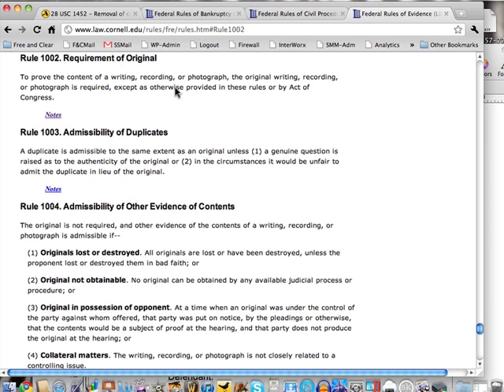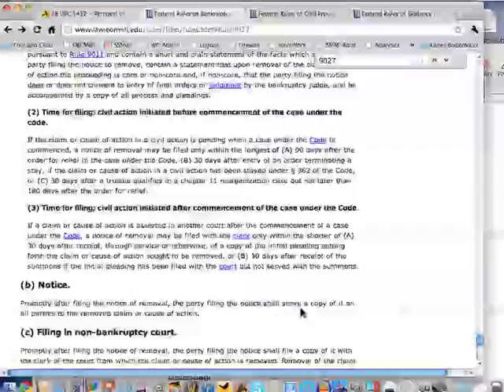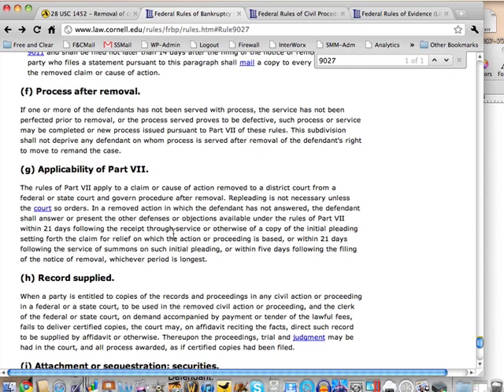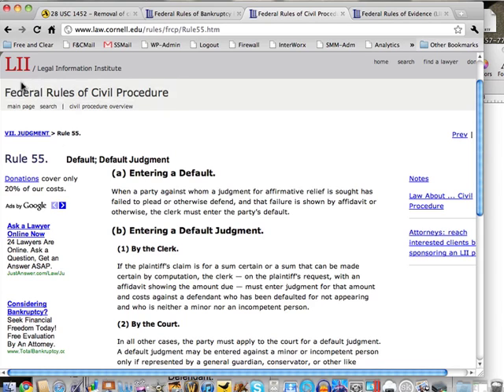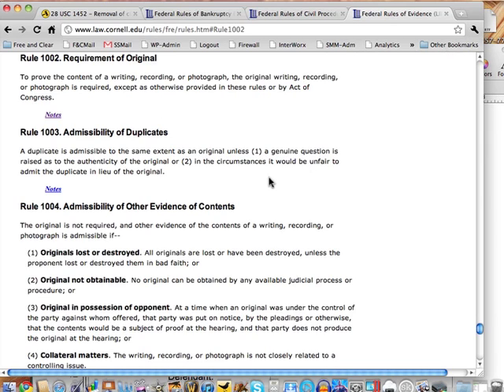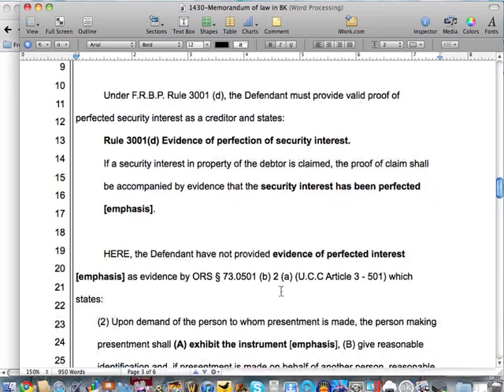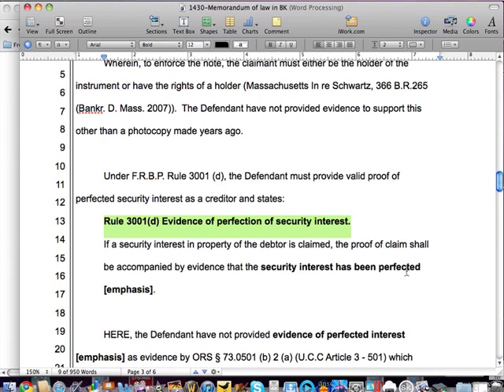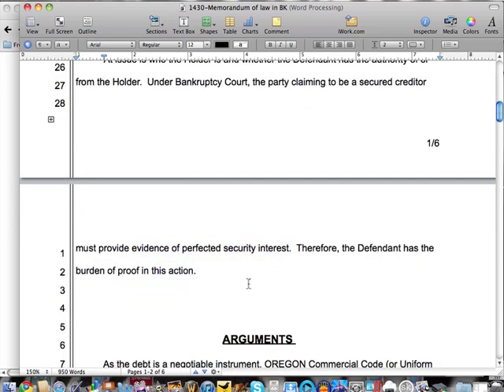removal to bk